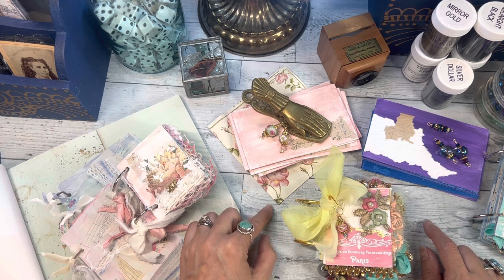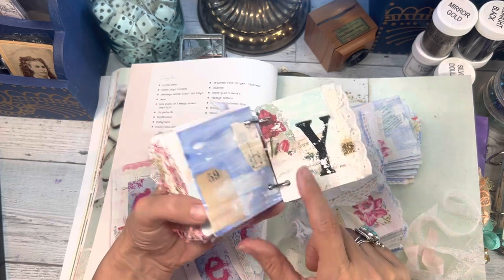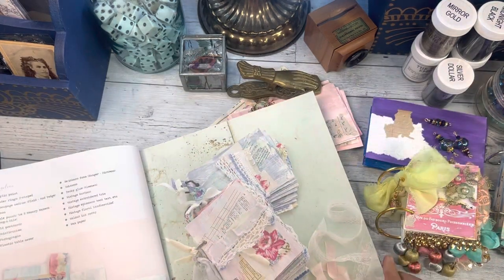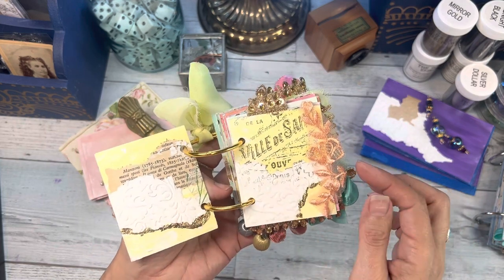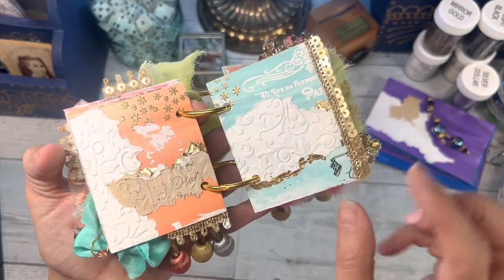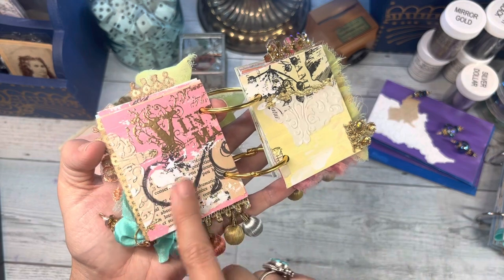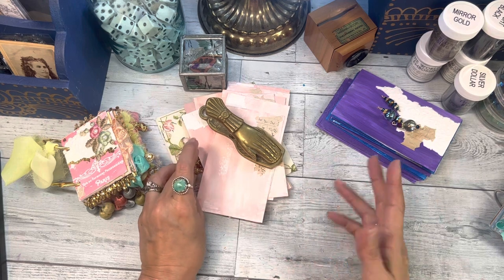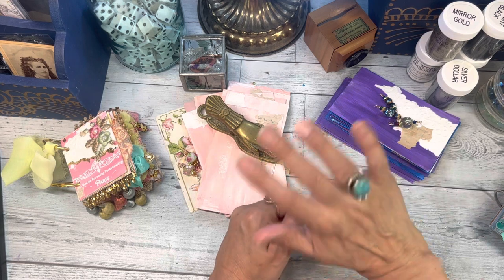Sweet Pea Calista - Flip Through & Original Source Of This Mixed Media Ringbound Journal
Flip through of Calista - a Sweet Pea painted with sherbet colors - made with card stock index cards cut in half and bound with gold 1.5 inch rings.

The Sweet Pea's are a mixed media mini ring-bound art journal embellished with vintage textiles, sari textiles and trims and adorned with beautiful one of a kind bead dangles and dangle trim. The Sweet Peas have morphed since I originally created her. To see the transition, I have added the link to the playlist for the Sweet Pea flip throughs and the original tutorials.

Index cards
Acrylic Paints- not linked - any acrylic paint will do
Decoupage Medium/Matte Gel Medium or any version you make at home
Gesso (substitution = chalk paint
Paint brushes/ Palette Knife
Decorative Paper Napkins (Floral)
Letter and or number stamps
Black Archival Ink
1.4 or  1.5 inch  Hinged Rings
Various Fabrics, Embroidered,  Sari, or other favorite fabrics or trims.
Ribbon (Sari silk or other) for rings.
3x5 index cards - unlined - 14pt
If the above cards are unavailable, try these:

1.4Loose Nickel Plated Rings

1.5 Inch Gold Rings:

Liquitex Basics Gesso:

Matte Medium:

Embossing Powder Set:

Embossing Ink Pad - Versa Mark

Gold Flake Sheets:

Art Glitter Glue with fine metal tip to use to apply Gold Flake

Art Glitter glue with refill and fine metal tip:

Darice Embossing Folder:

Lavinia Star Stamp - miniature
My Favorites:
Fabri-Tac Adhesive - good for paper and fabric - I used this glue on the Sweet Pea's to add the fabric and trims.

Jewelry Tool Kit:

 Brother Sewing & Quilting Machine (closest model to my actual machine now - mine was limited edition)

Using my links does not change purchase prices for you. It gives me a few cents for recommending products that I curate for projects. The benefit for you is you know these products work well  together and are used by crafters with good results with all the guesswork taken out of finding the correct items for this project. I always search out quality products that give you the most value for your dollar.